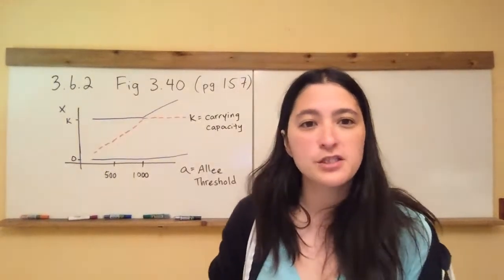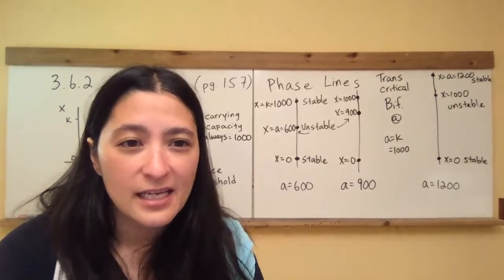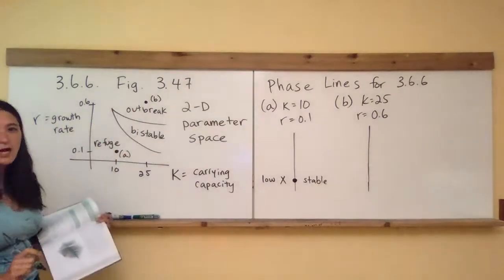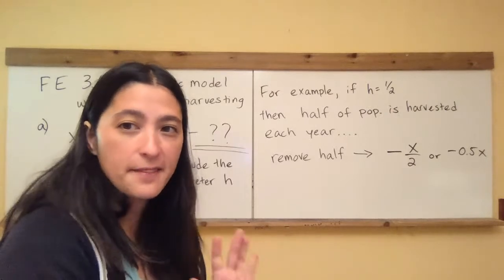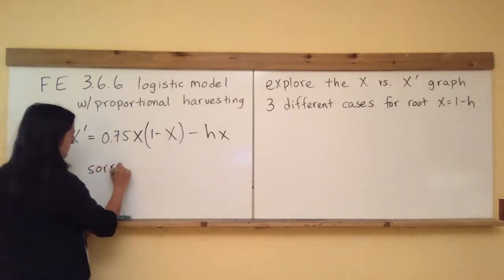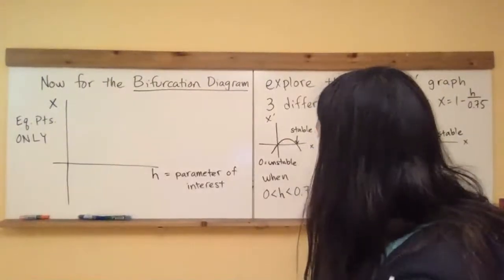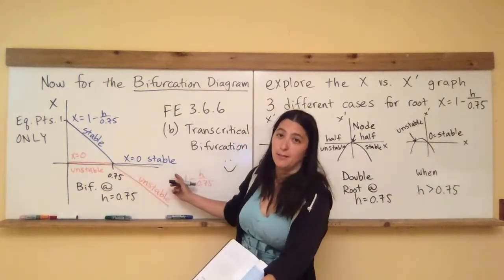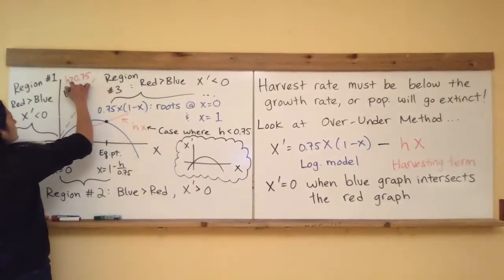Thursday 5/28: Homework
Exercises 3.6.2, 3.6.6, Further 3.6.6 (with the Over-Under method)